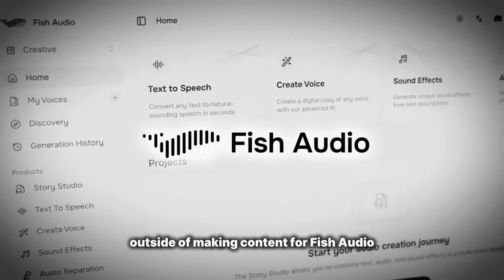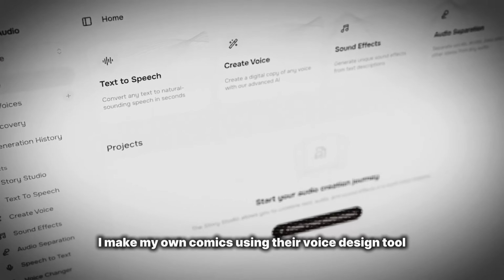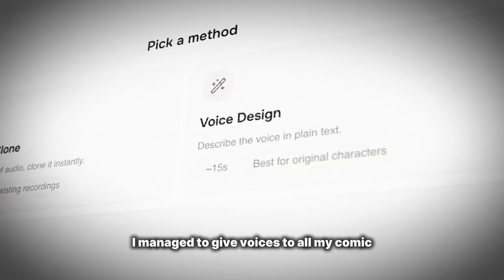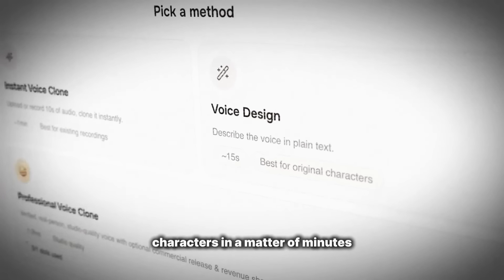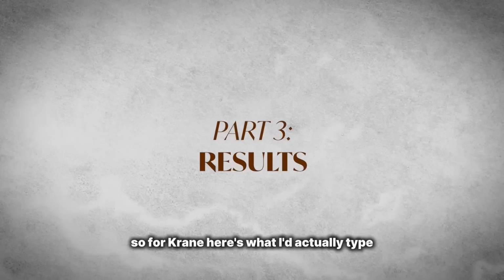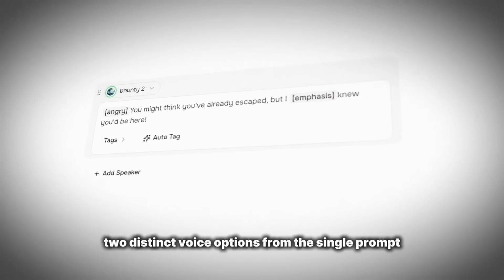I Gave My Characters Real Voices In Minutes [Fish Audio ‘Voice Design’]